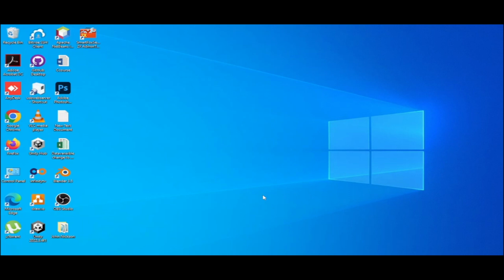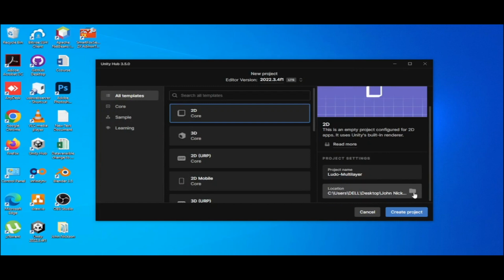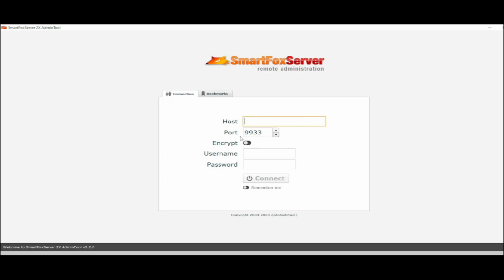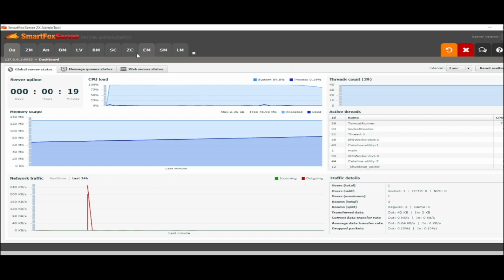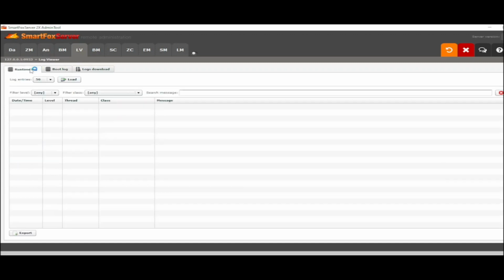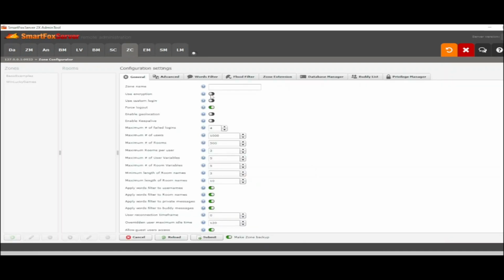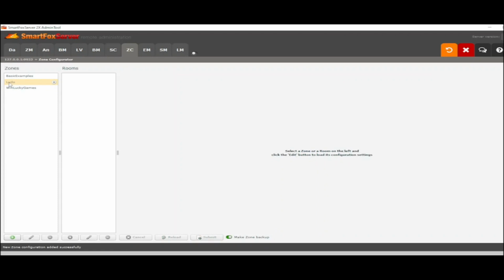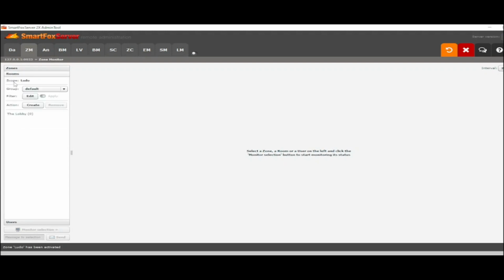Understanding SmartFox Server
Understanding SmartFox Server how the multiplayer game engine works.